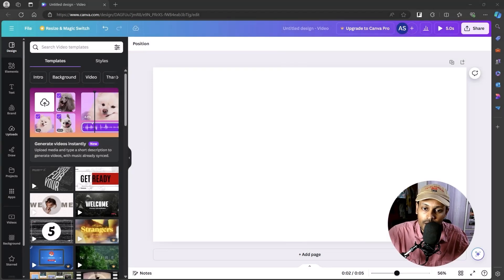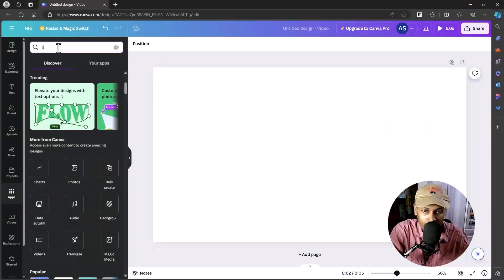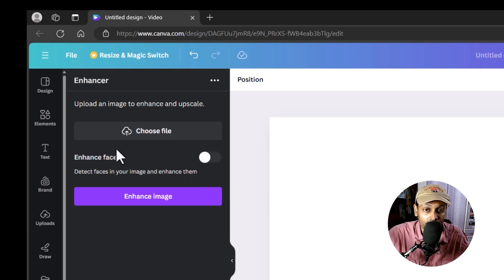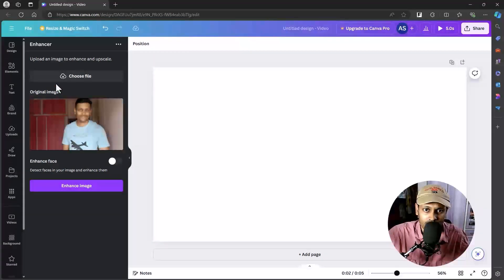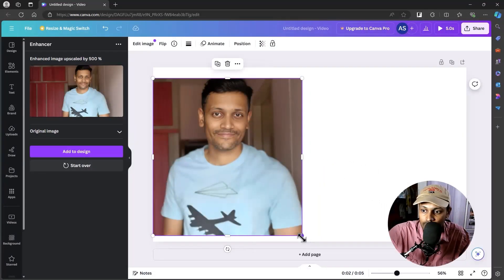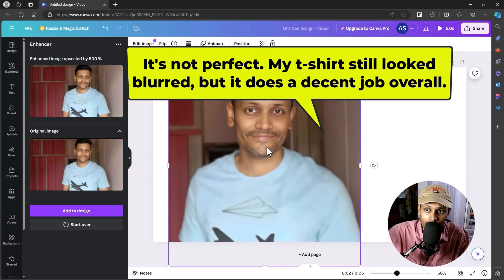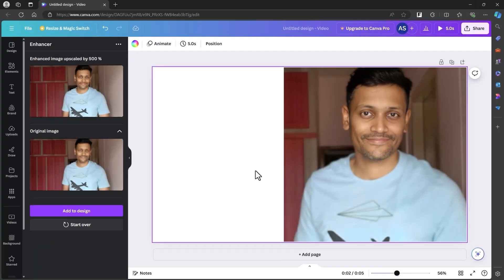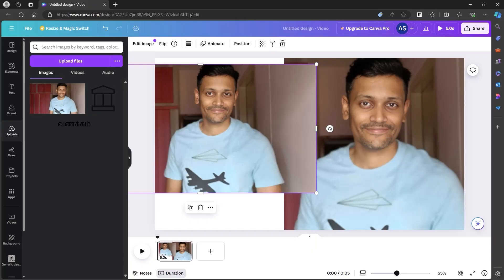Unblur Image in Canva - with FREE AI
Unblur any image with Canva, using a free AI app within Canva. This works with the Free Canva version too, not just on the desktop browser, but can also be done in their Canva mobile app.

👋 Gears I recommend:

🔗 Tools I recommend:
Portable Hard disk for backup

Quality learning:
Learn from SkillShare: